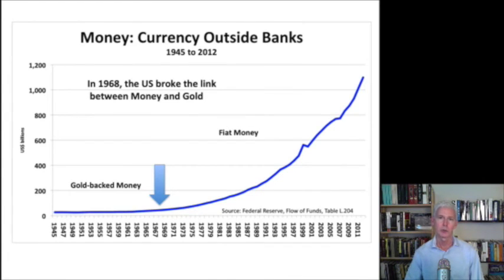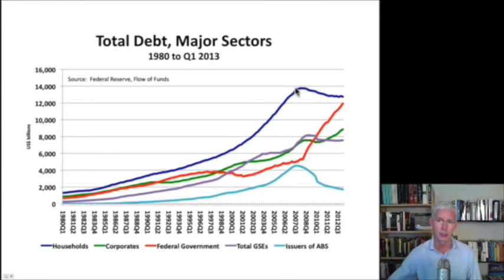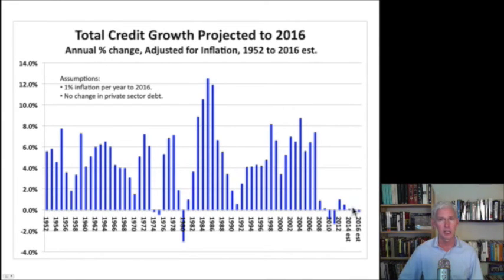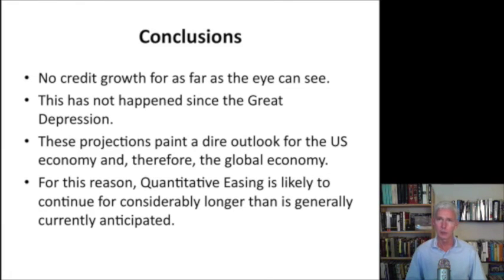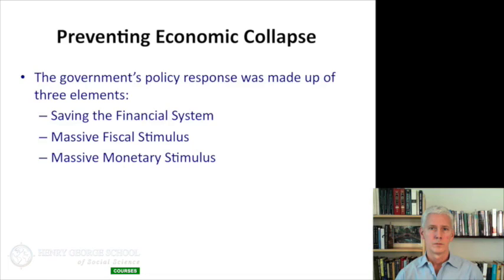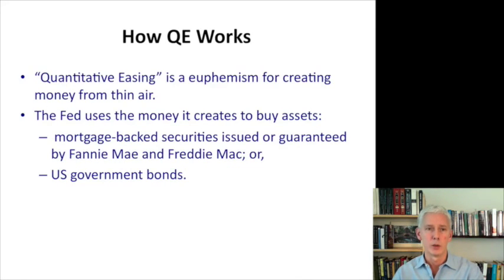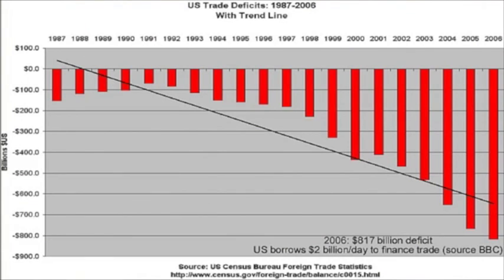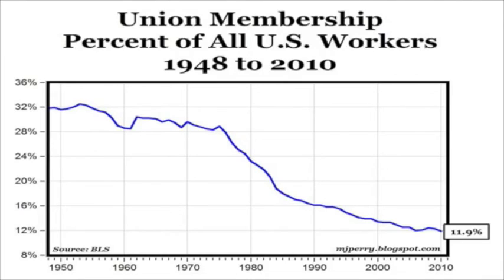Depression in a Credit-Driven Economy [Lecture 4 of 4]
Andrew Mazzone:
4-class series Depression in a Credit-Driven Economy [Part 4 of 4]
These lectures highlight new sets of theoretical reference points to help you understand how the US economy has changed since the unravelling of the Bretton Woods system, and where it could be heading.  The lectures include videos of lectures by Richard Duncan.